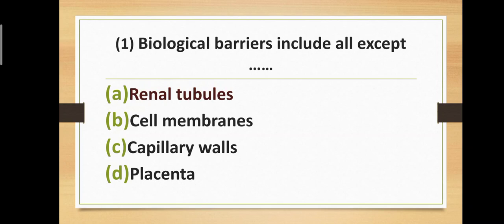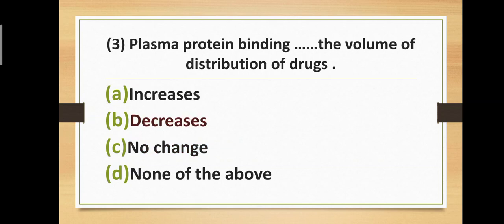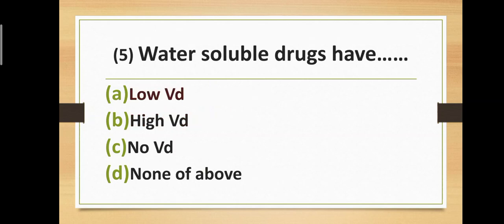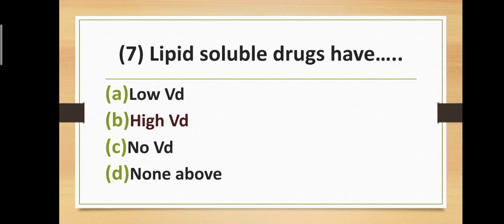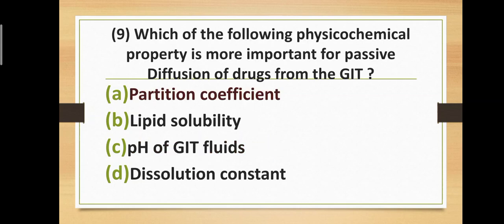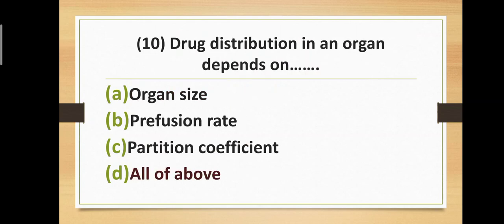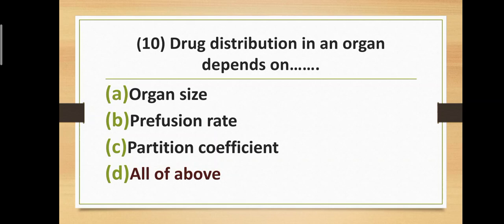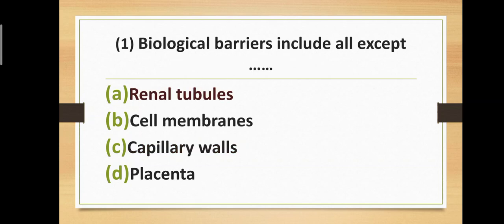DISTRIBUTION ( MCQS ) | BIOPHARMACEUTICS & PHARMACOKINETICS | B PHARM SEM-VI